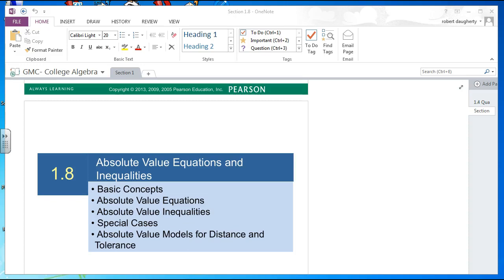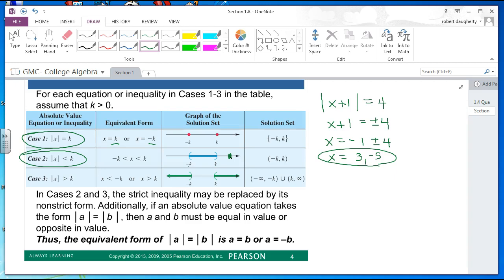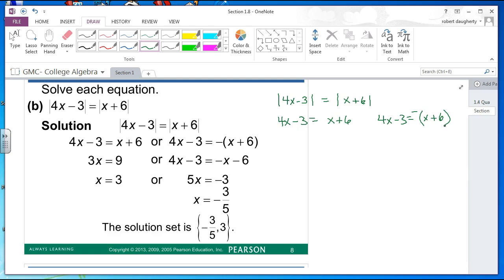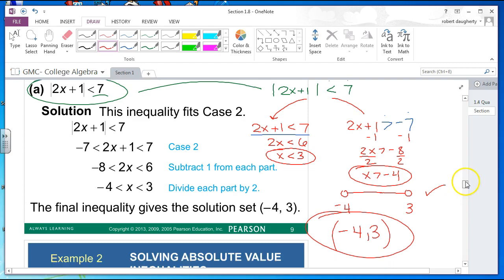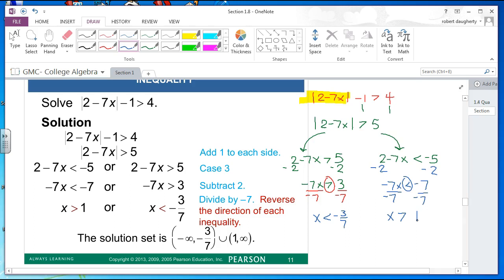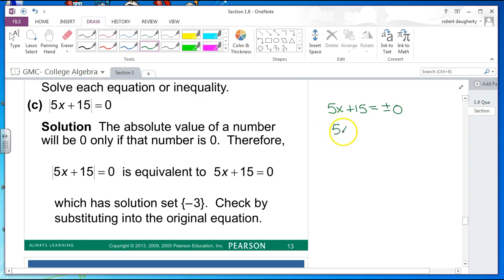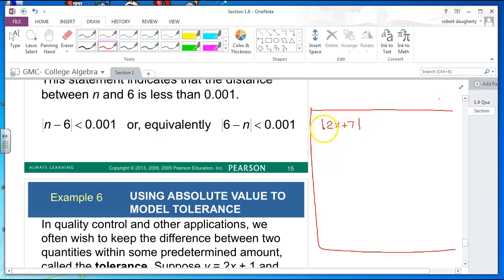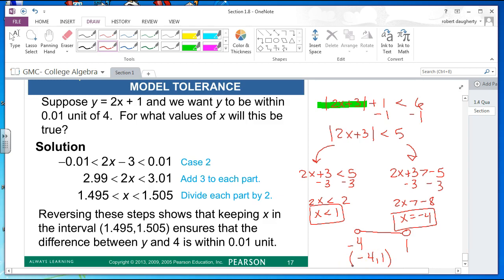GMC Col Alg 1.8